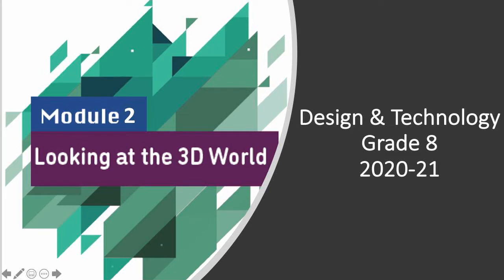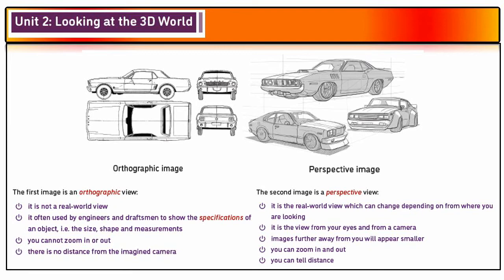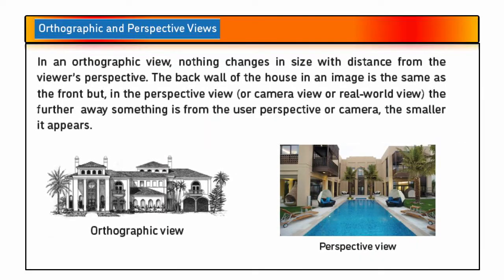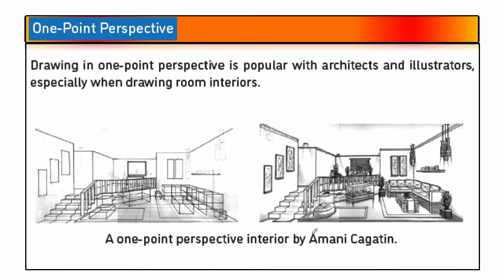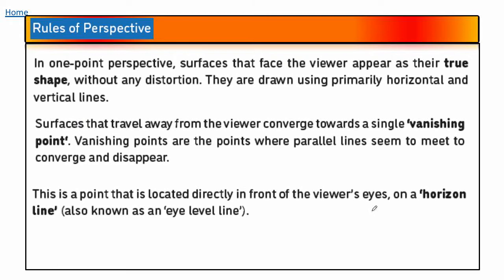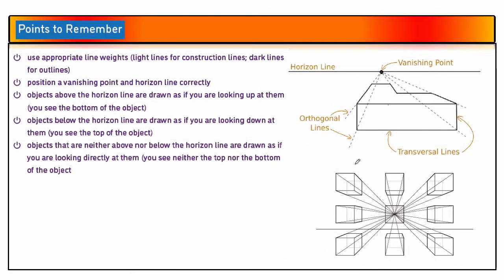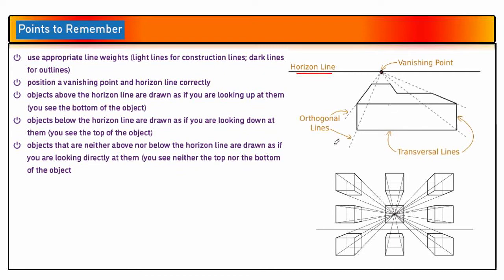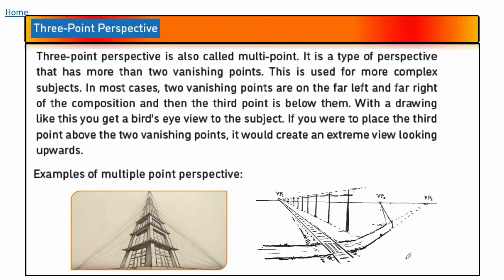Unit 2 - Looking at the 3D World (Part 1)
Today, we are uploading Looking at the 3D World Tutorial mainly for G8 ATHS  👀